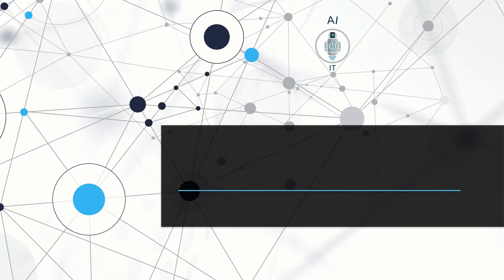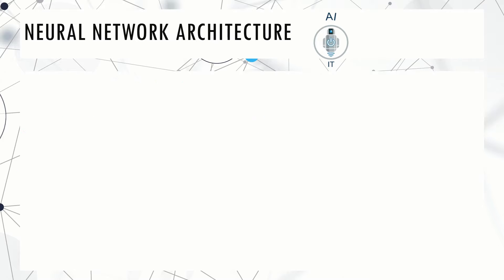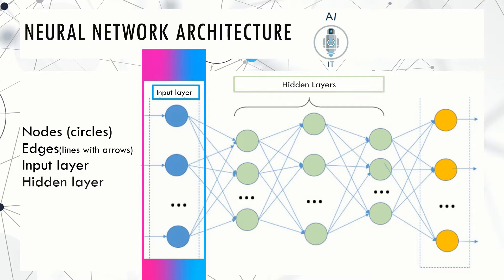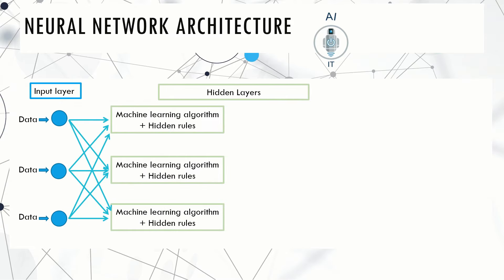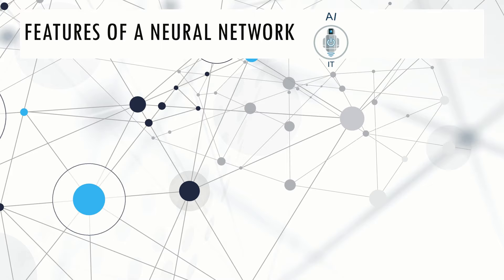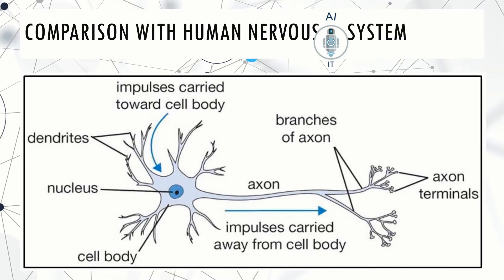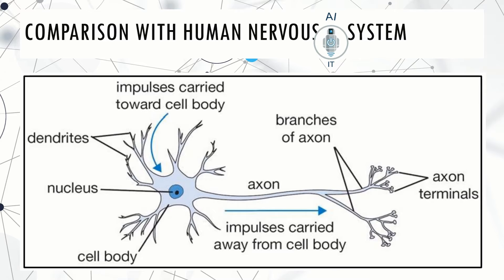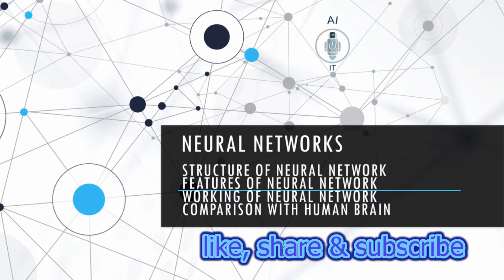Class 9,10 | Artificial Intelligence | Unit 2/3 | Neural Networks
This video explains the following:
     * Structure of Neural Networks
     * Features of Neural Networks
     * Comparison with human brain